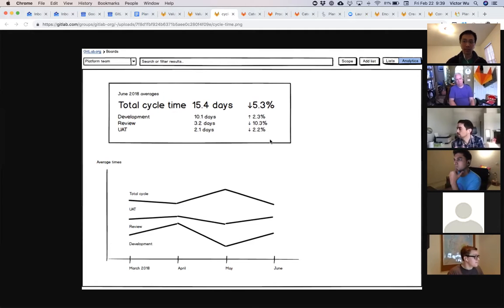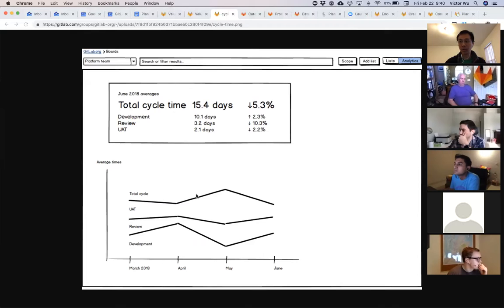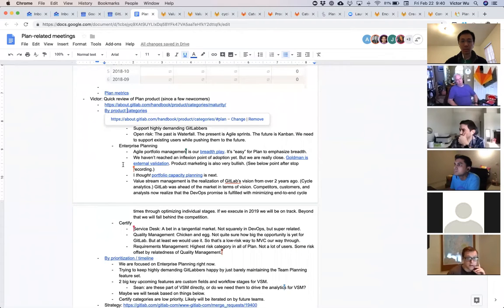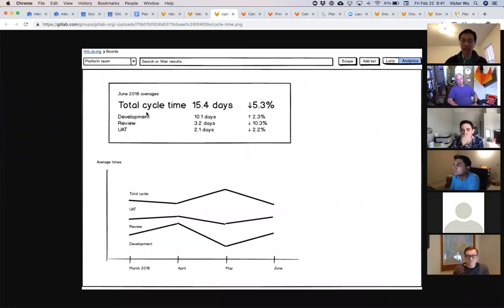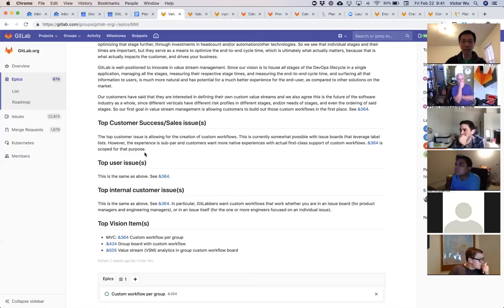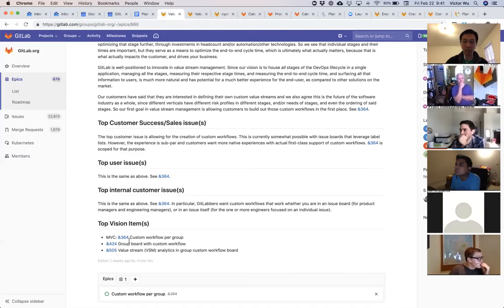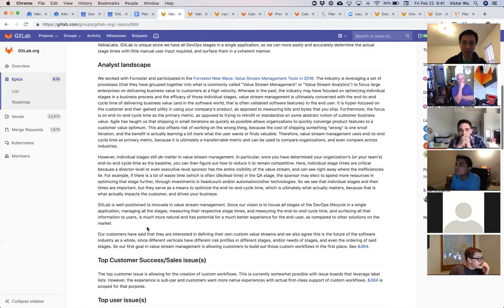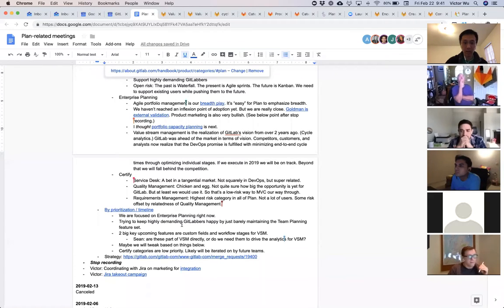Plan group weekly meeting